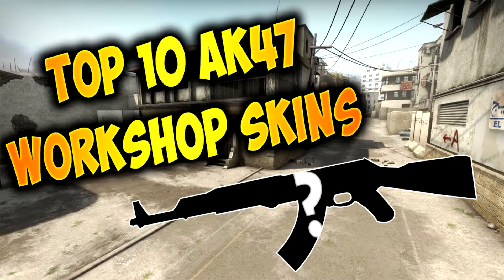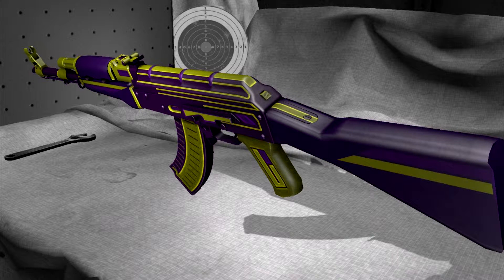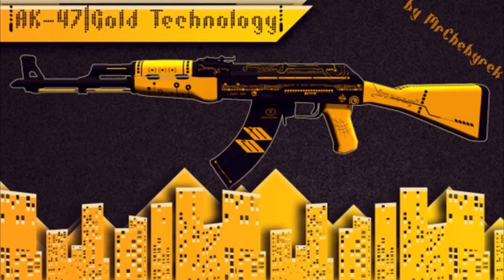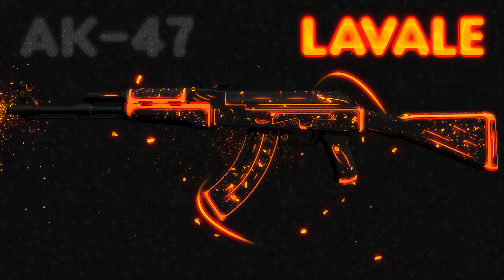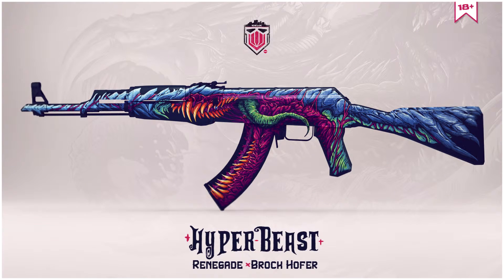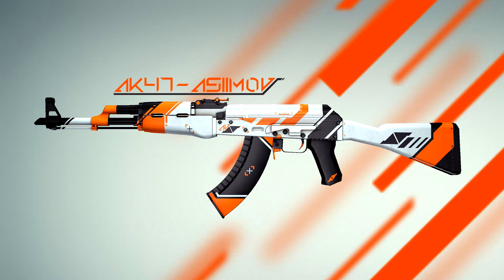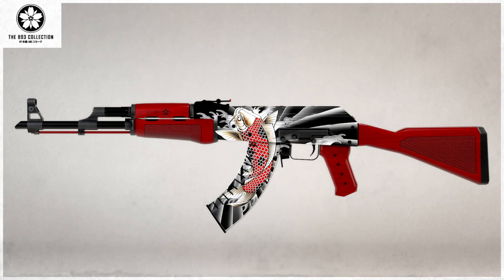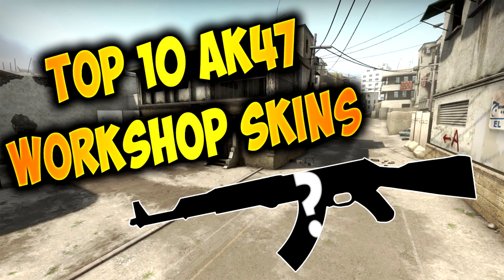Top 10 AK47 Weapon Skins on the Workshop (Counter-Strike: Global Offensive)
Check the skins out!

-Edge